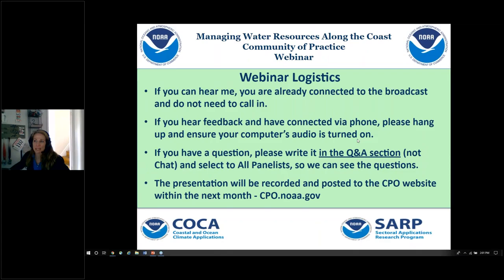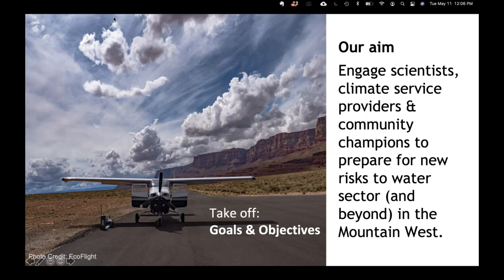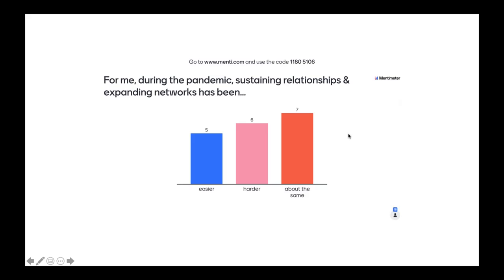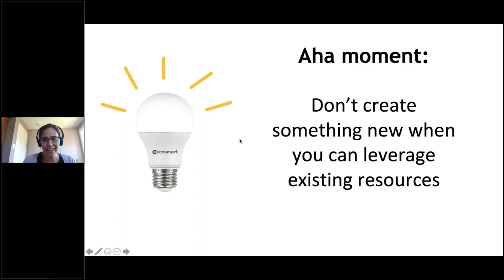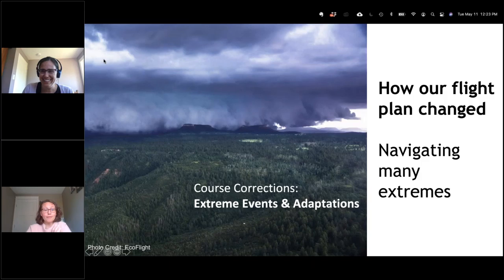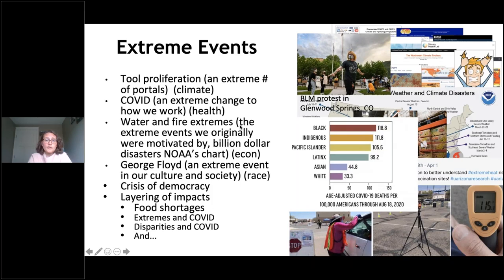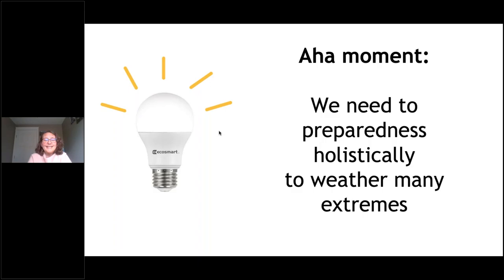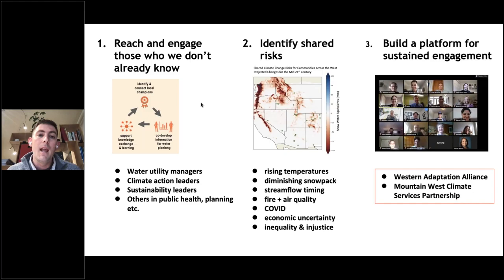Managing Water Resources Along the Coast Community of Practice